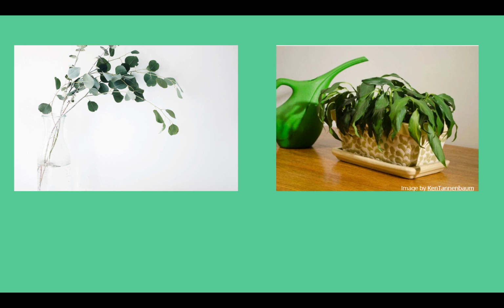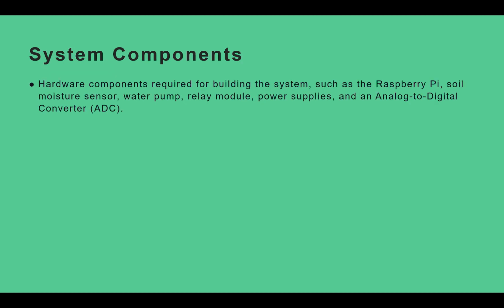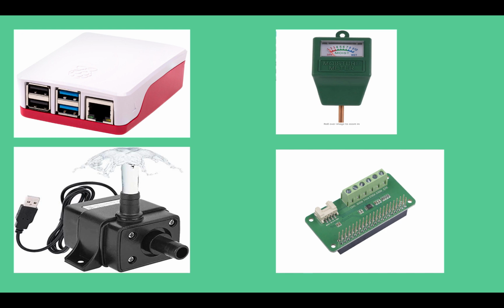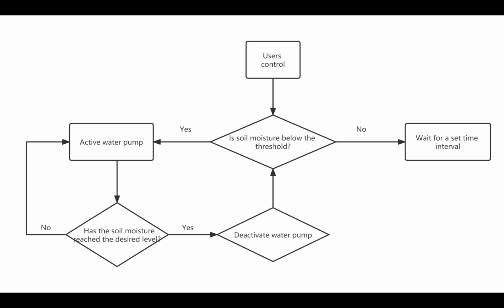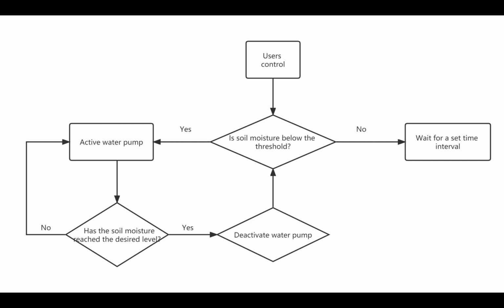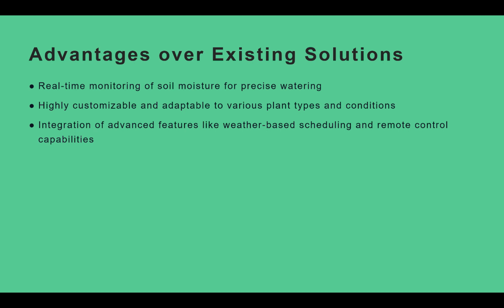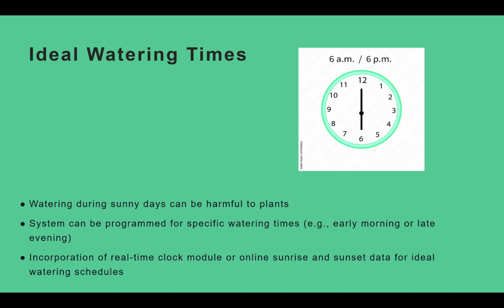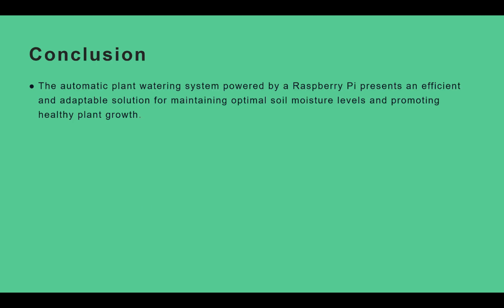SIT210 project ppt